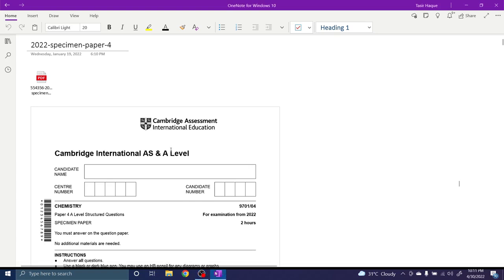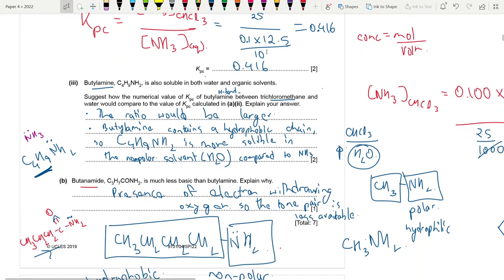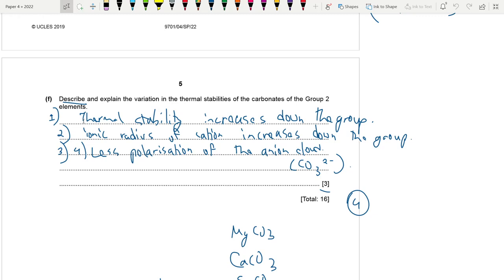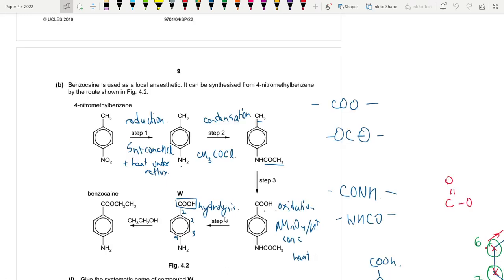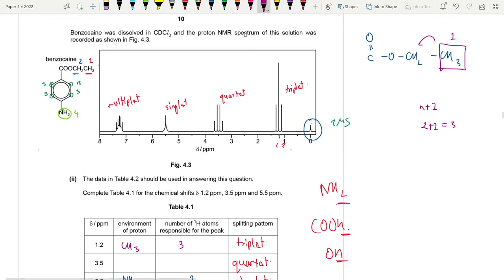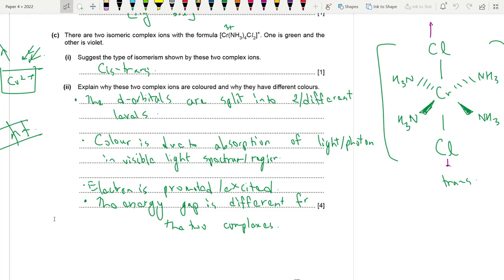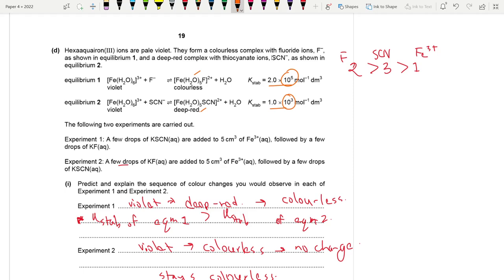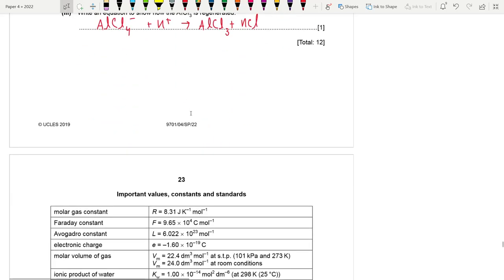A LEVEL CHEMISTRY 9701 PAPER 4 | SPECIMEN PAPER 2022 | PAPER 04 | 9701/04/SP/22 | SOLVED